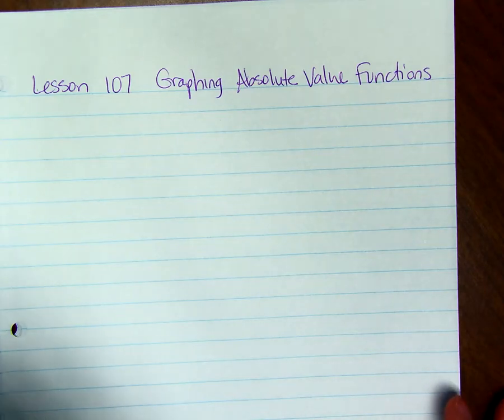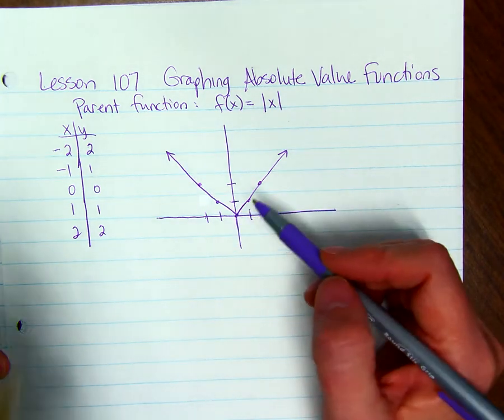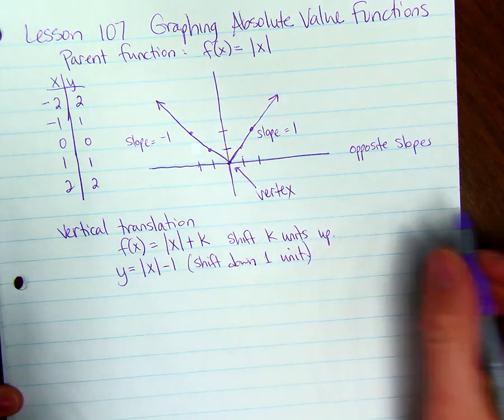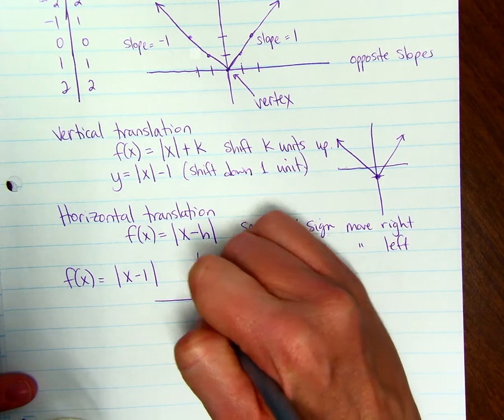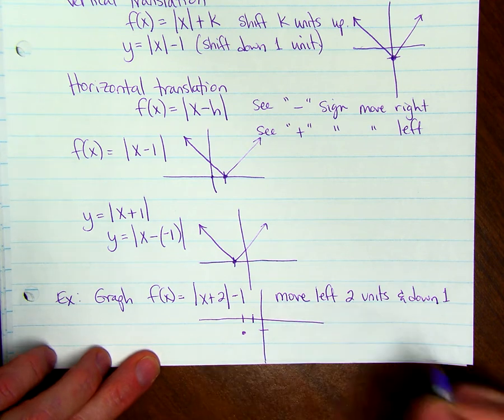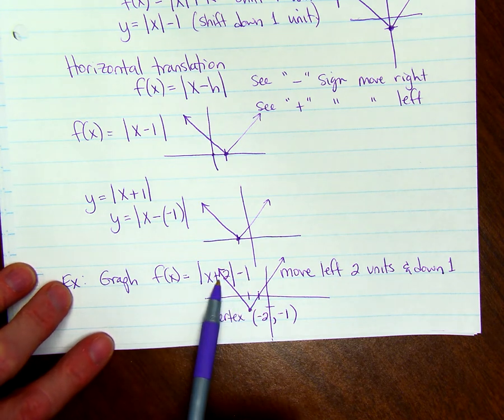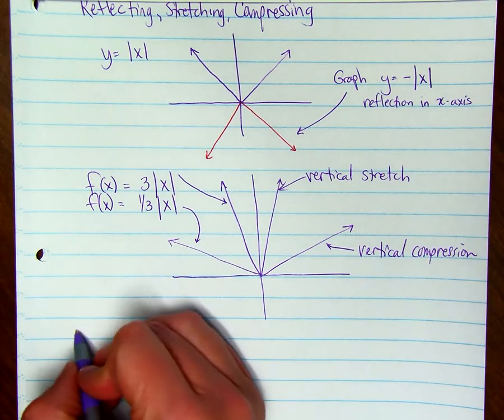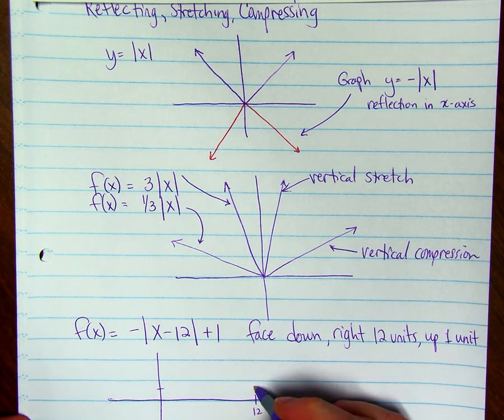Graphing Absolute-Value Functions